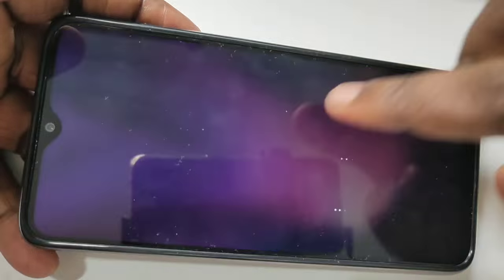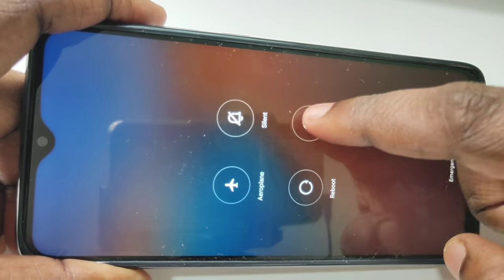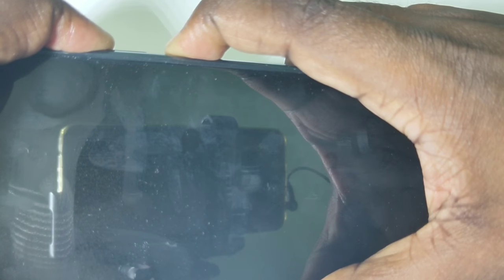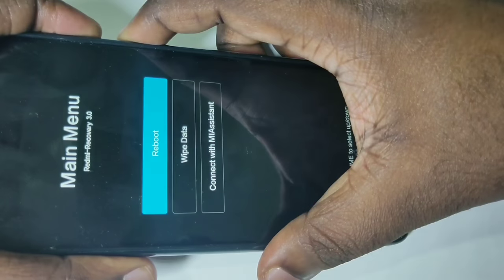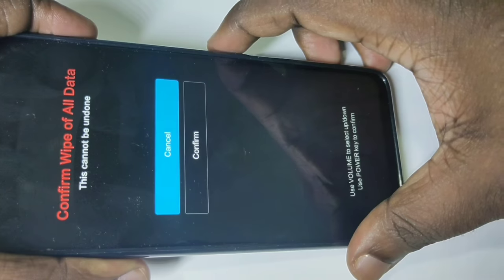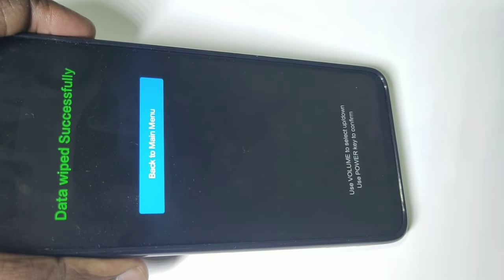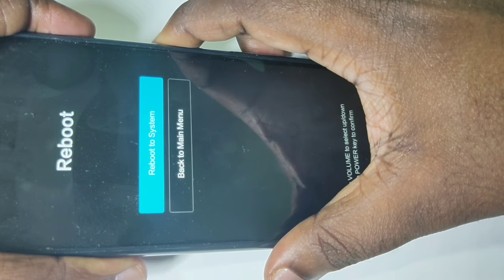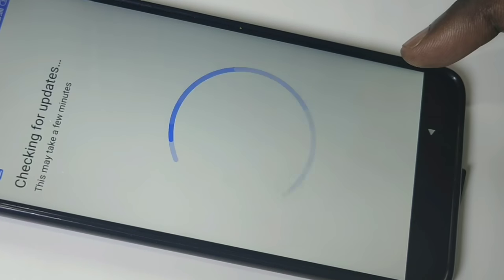How to Unlock/Remove Forgotten Pattern Lock on Redmi Note 8 Pro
reset password,unlock password,remove password,android,Forgotten Password,mobile,phone,smartphone,redmi,Redmi Note 8 Pro Pro,hard reset,xiaomi,mi,pattern lock,fingerprint lock

* Do it on your own risk. I am not resposible for any damage.
* It delete all your data. 💥